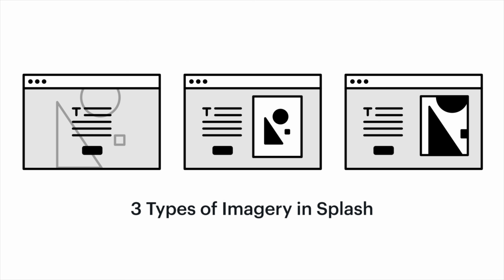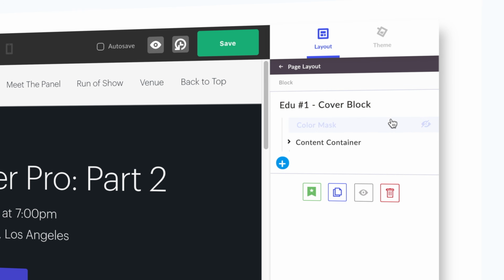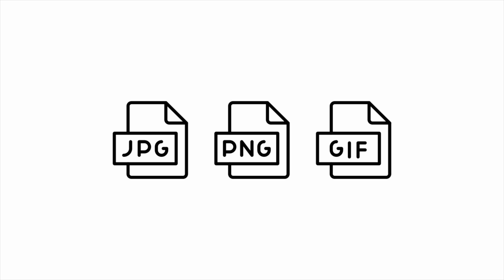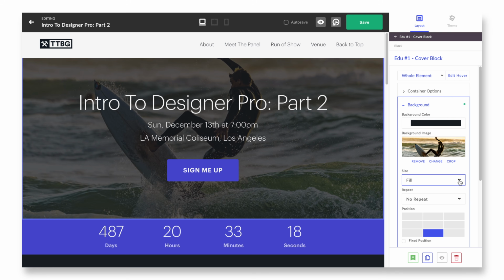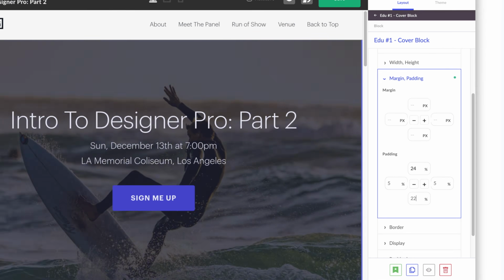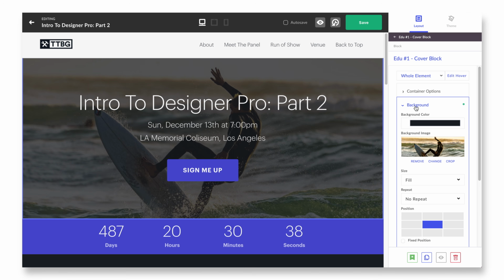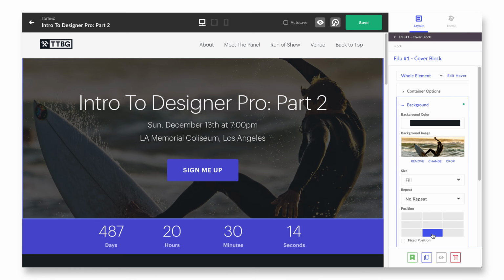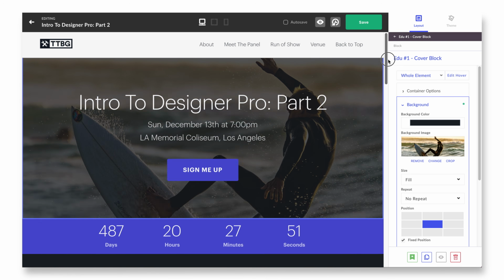Splash Designer Pro: The Background Image | Event Branding & Design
During this session, you’ll get a tour of Splash's Designer Pro, focusing specifically on how visual assets bring an event page to life.